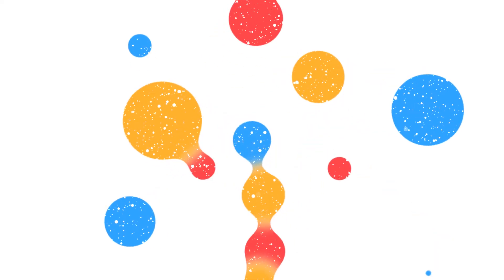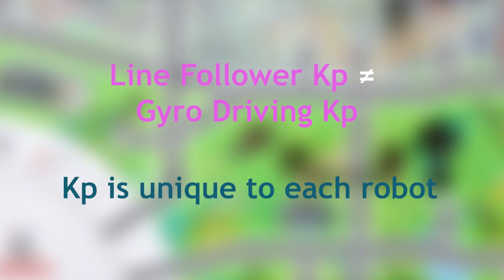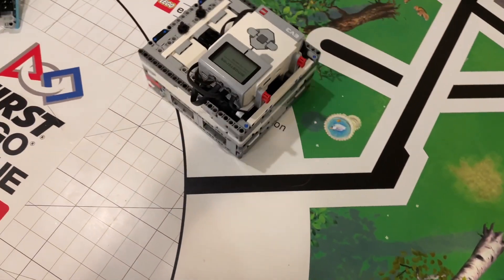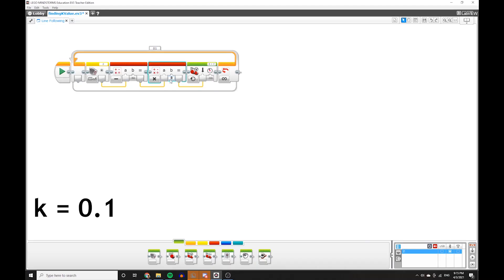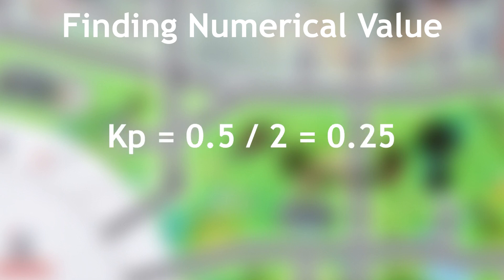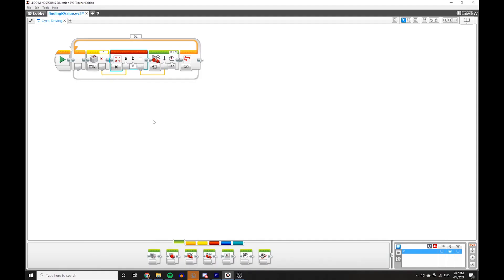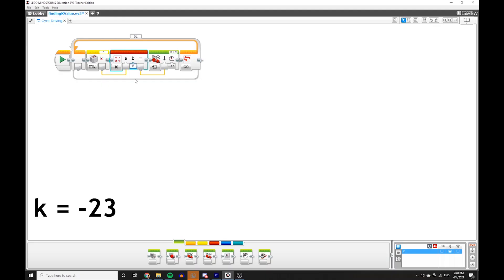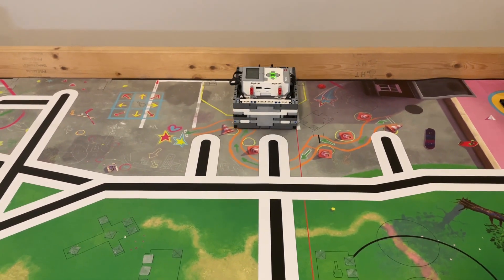Finding K Value Step-by-Step!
K values are crucial when line following and when using the gyro to help the robot drive straight. In this video, I hope to help you find the right K value! Enjoy!